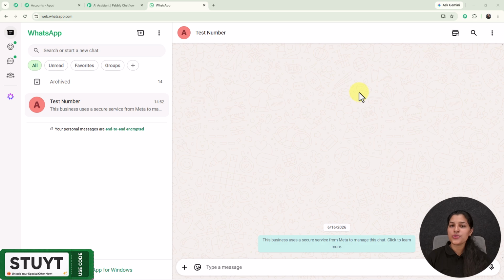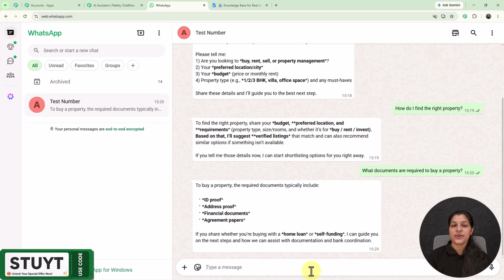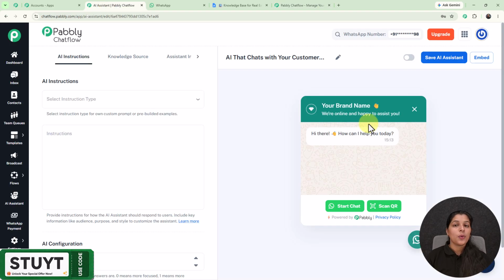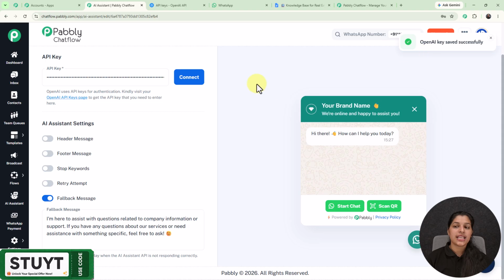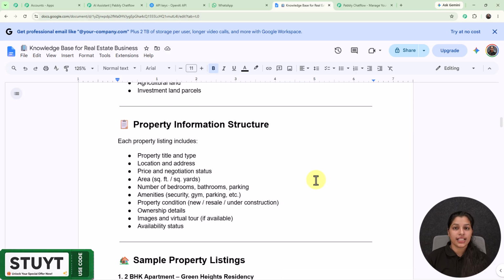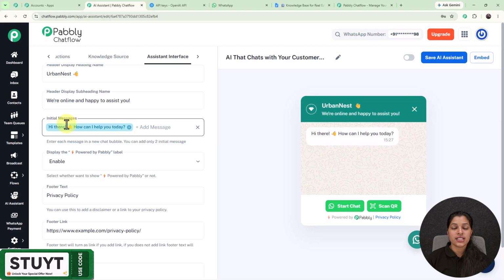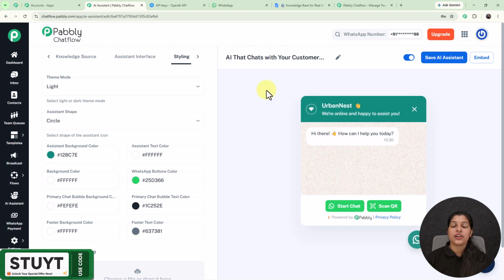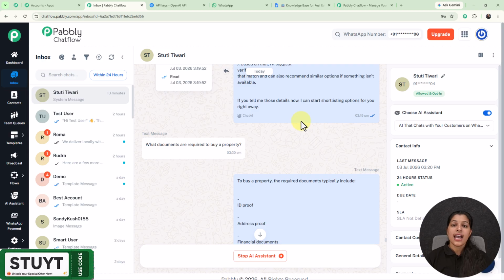AI That Chats with Your Customers on WhatsApp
Looking to enhance customer interactions with AI on WhatsApp? This tutorial will guide you in leveraging powerful automation to chat with your customers seamlessly!

🤖 In this informative session, you’ll learn how to:

✅ Set up an AI-driven WhatsApp chatbot for personalized customer journeys
✅ Enable real-time responses to inquiries, improving customer satisfaction
✅ Use advanced features like AI intents and entities for better communication
✅ Train your chatbot for specific industry needs without any coding
✅ Analyze chat performance with insightful metrics to optimize engagement

Whether you’re a small business or looking to scale up, integrating AI in your customer communication will elevate your service to new heights! 🌟

🎯 Use Case: Let an AI Assistant handle customer conversations on WhatsApp around the clock. It responds instantly, answers queries, collects important details, and seamlessly hands over complex conversations to your team when needed.